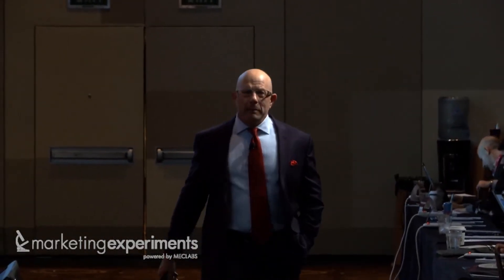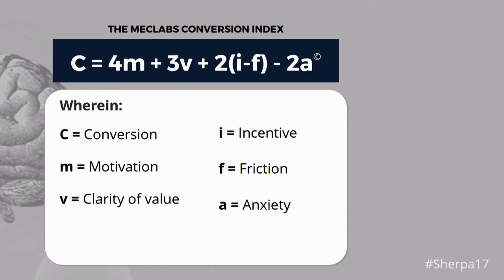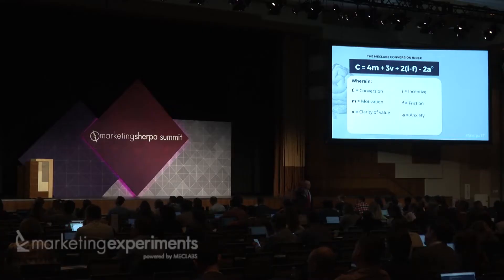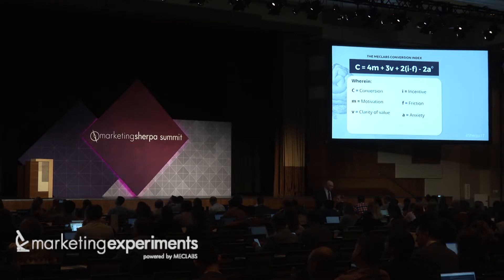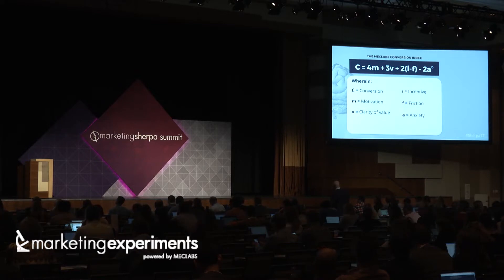The MECLABS Conversion Index (MarketingSherpa Summit 2017)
Join Flint McGlaughlin for ‘Get Productive with AI’ on February 27th at 1PM (EST).

This was published on 05/2017, but we're making it freely available to our YouTube subscribers starting on 01/2019. Flint McGlaughlin discusses the ARC principle for webpage optimization.